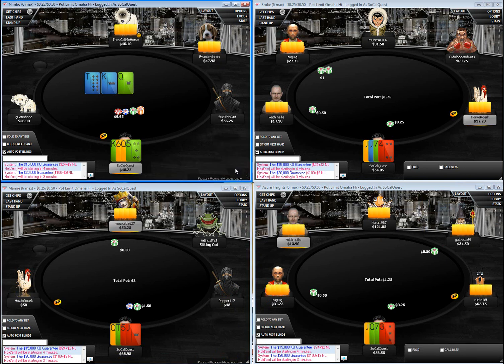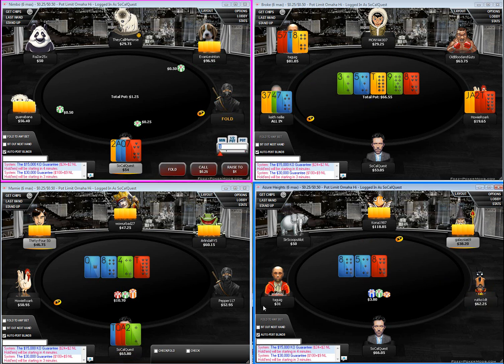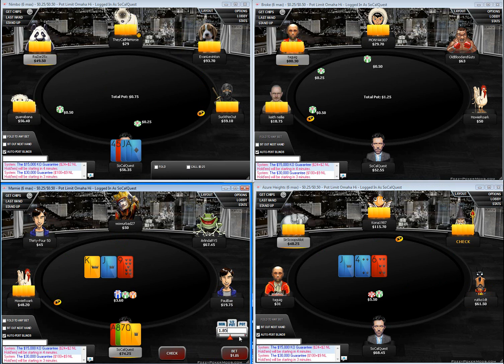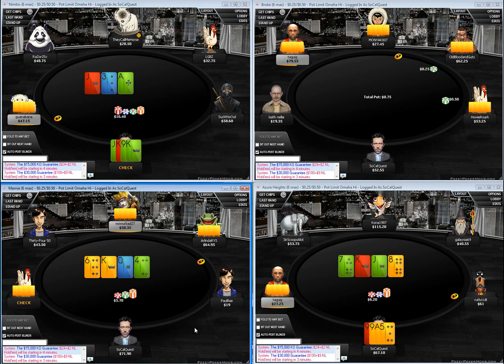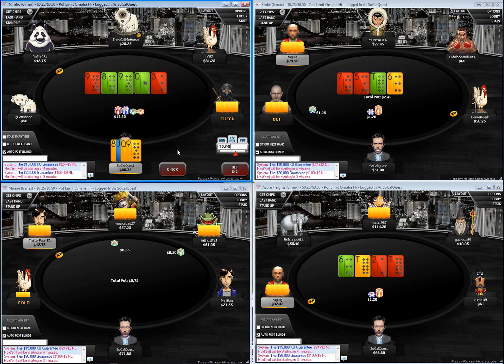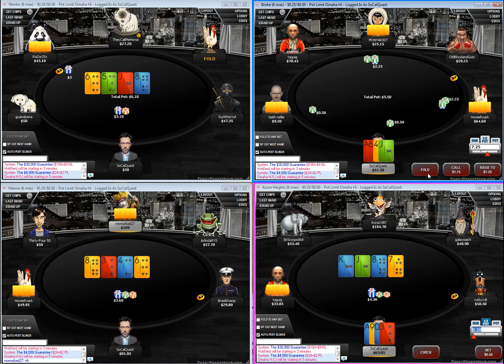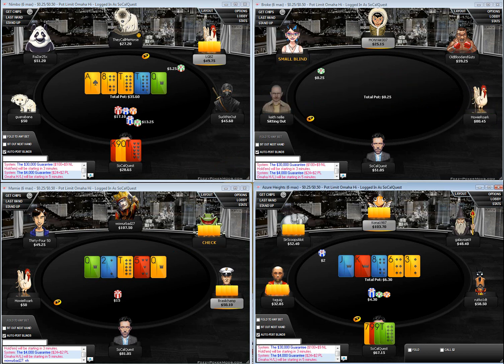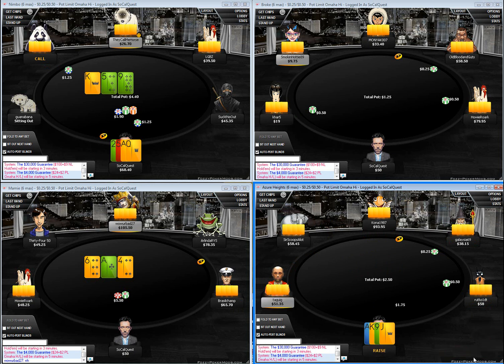#1- SoCalQuest "Climbing The PLO Ladder PLO50" (BlueFirePoker)